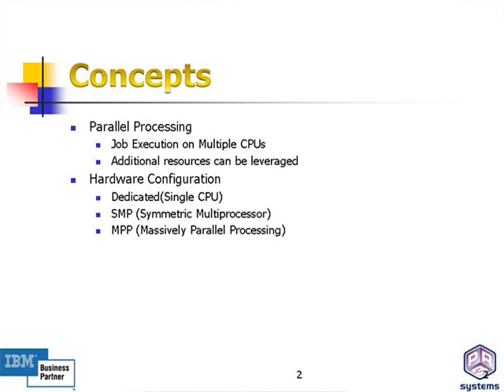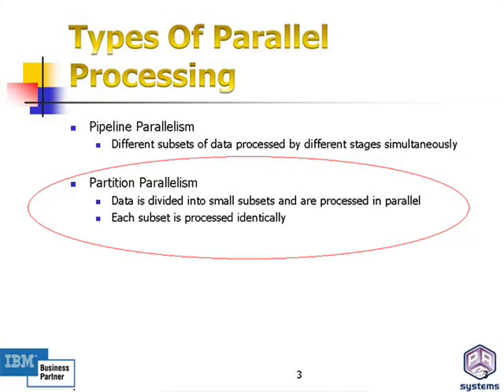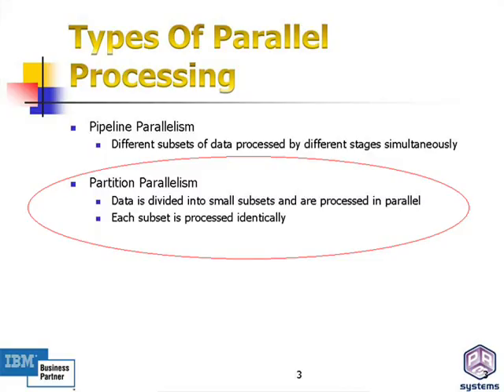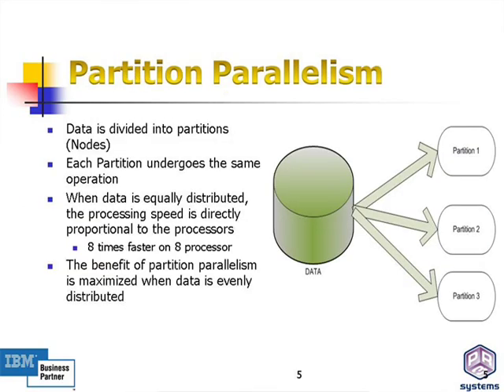DataStage Parallel Processing Architecture Overview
DataStage Parallel Processing Architecture overview by PR3 Systems. PR3 specializes in IBM information management software training and consulting services.

PR3 Systems is an IBM business partner certified to train and consult on the IBM Information Server Suite, with a focus on DataStage.